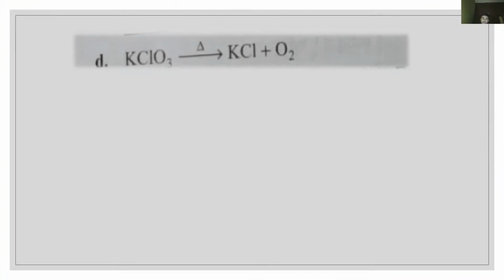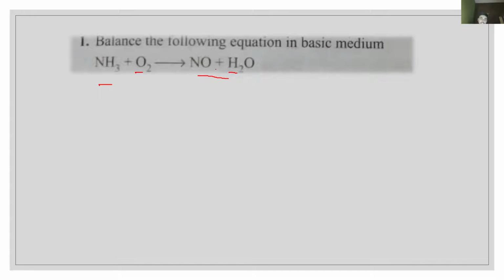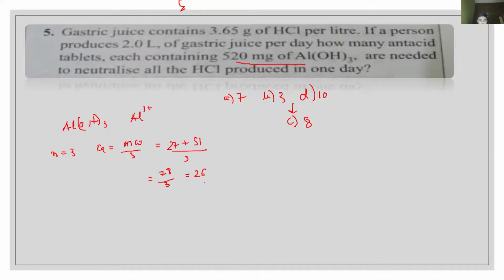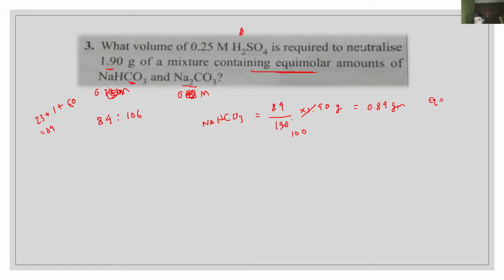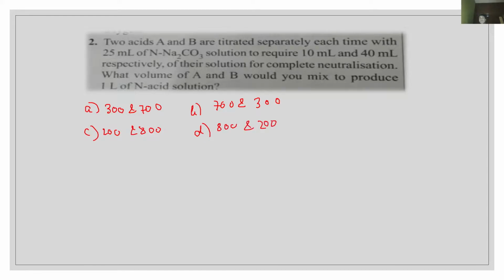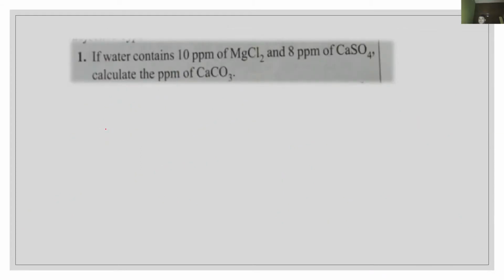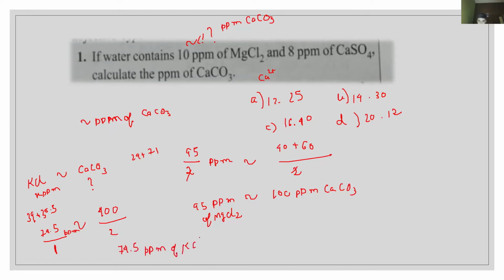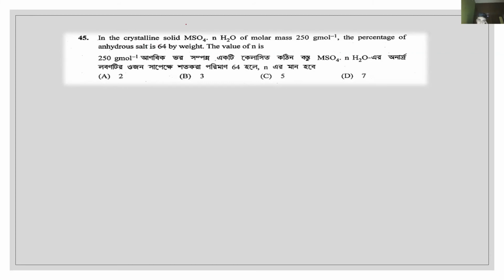Mole Concept - Stoichiometry (WBJEE 2021 Crash Course)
Second Video of WBJEE 2021 Crash Course based on Mole Concept by Mr. Sayan Saha, 1st Year B.E (EE) Student at Jadavpur University.